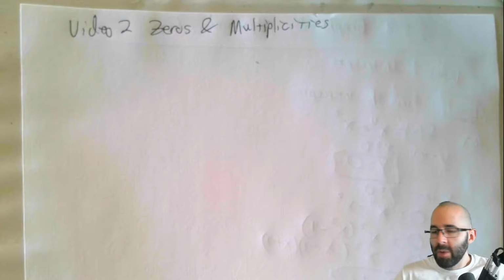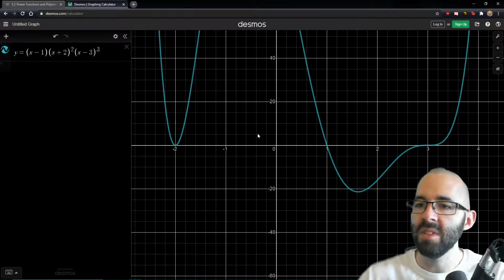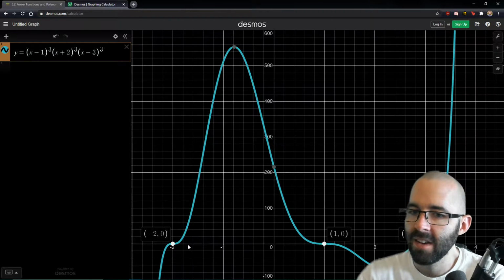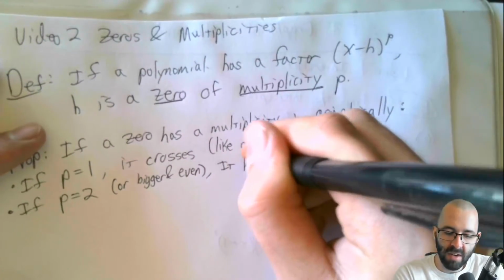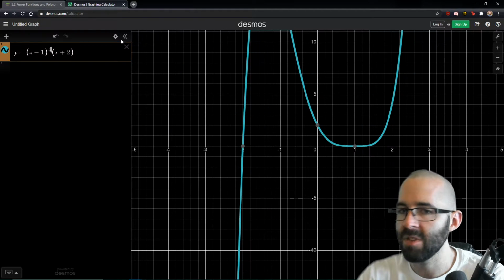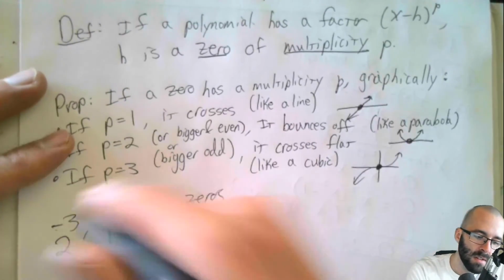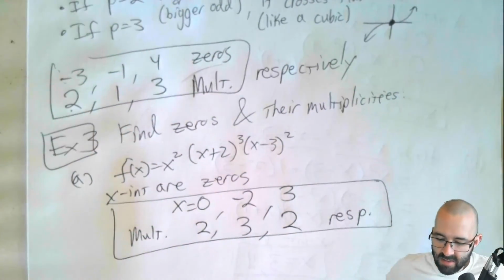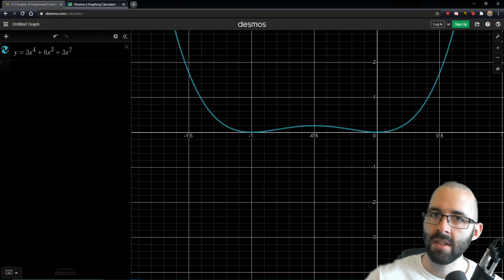1400 5 3 2 Zeros and Multiplicities